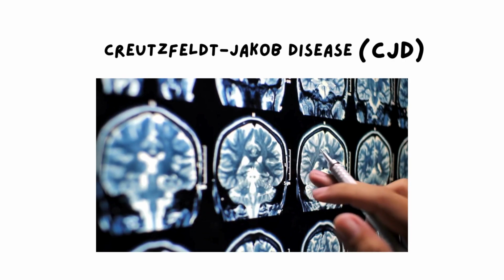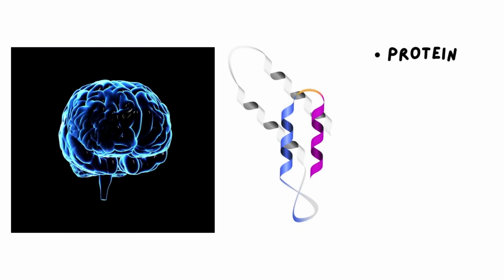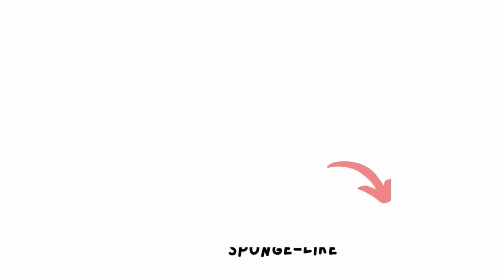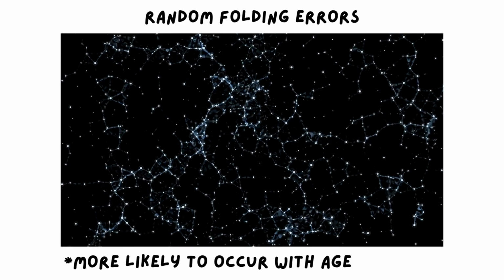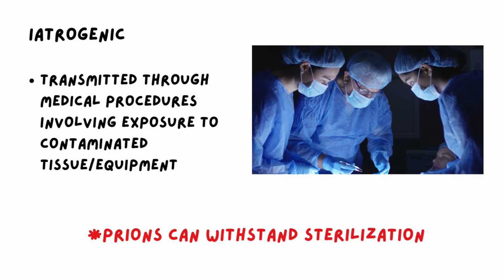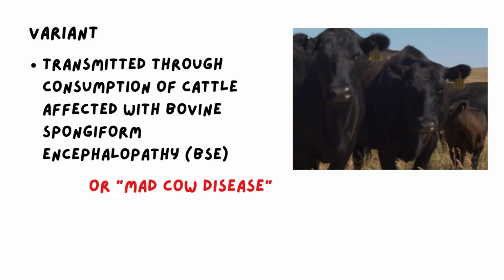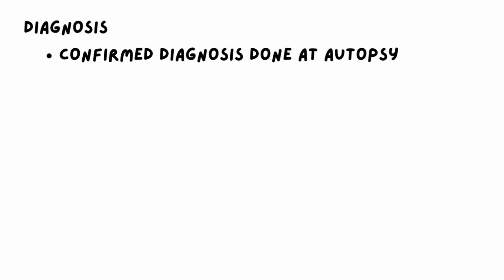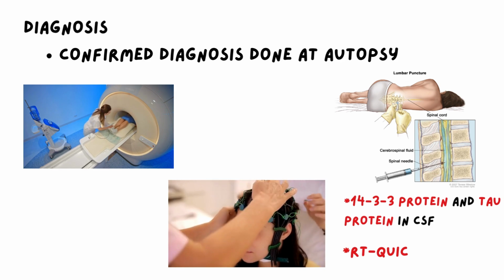Creutzfeldt Jakob Disease (CJD)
Creutzfeldt-Jakob Disease (CJD) is a rare, fatal brain disorder caused by prions, which are abnormal proteins that cause normal proteins in the brain to misfold. CJD results in rapidly progressive dementia and neurological problems, with death typically occurring within a year of symptom onset. Most cases are sporadic, meaning there is no known cause, but some forms are genetic or acquired, such as through contaminated surgical equipment or, in the past, through consuming contaminated beef products (variant CJD).. Made for PSYC4343 at Acadia University in NS Canada.